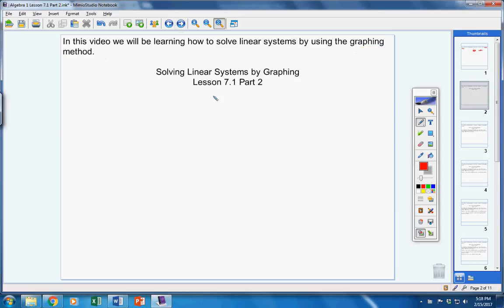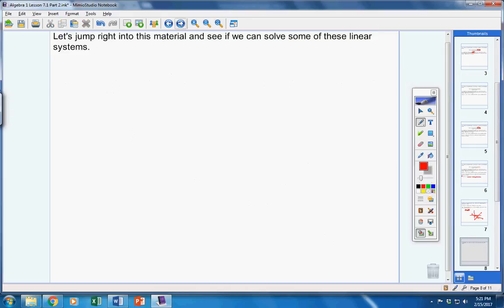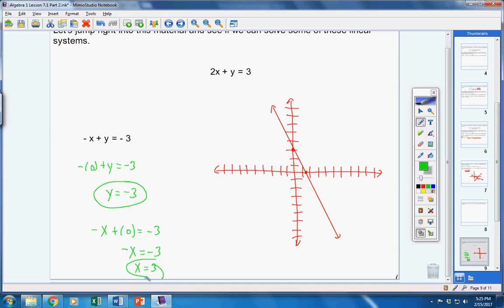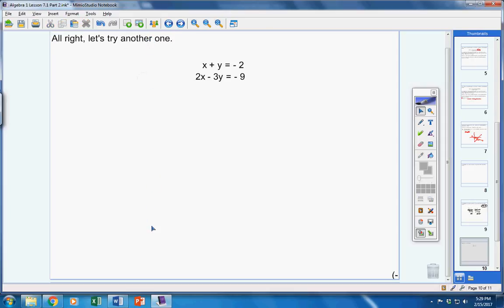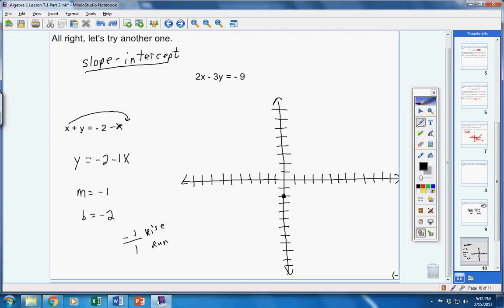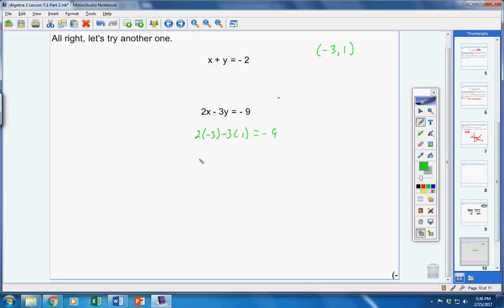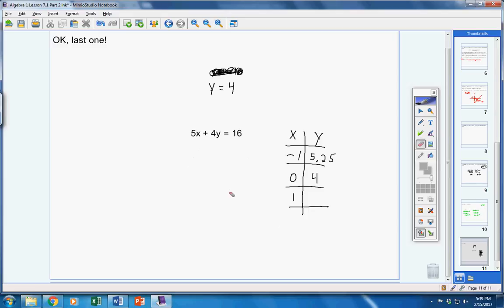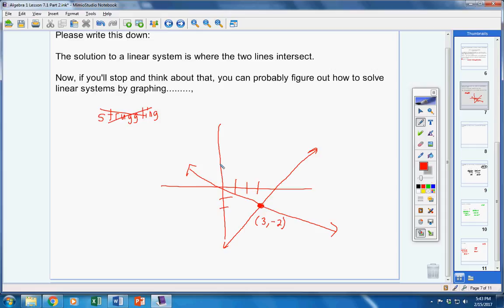Algebra 1 Lesson 7.1 Part 2